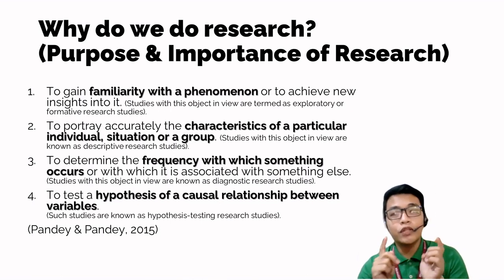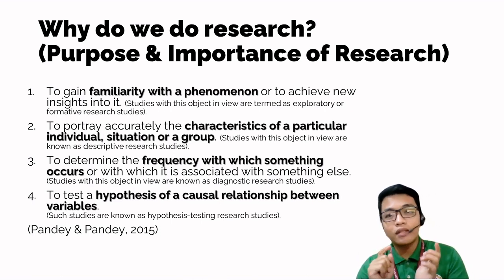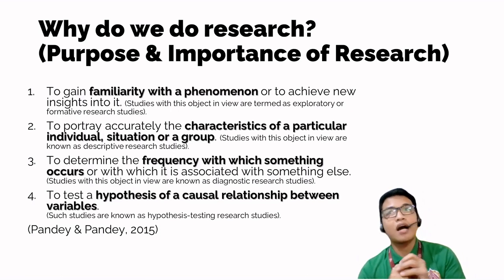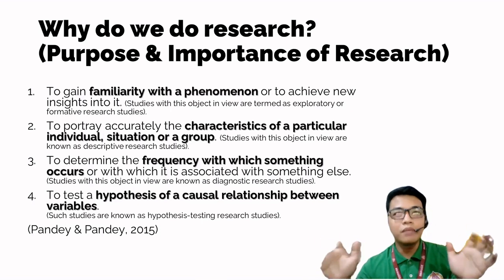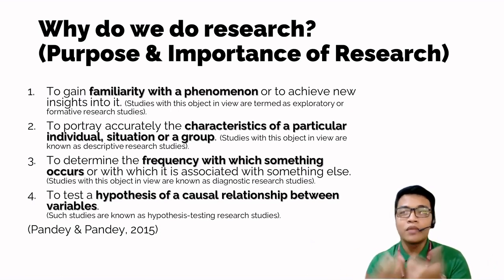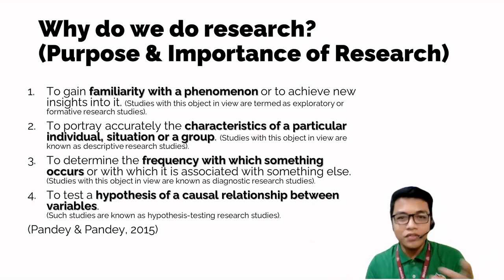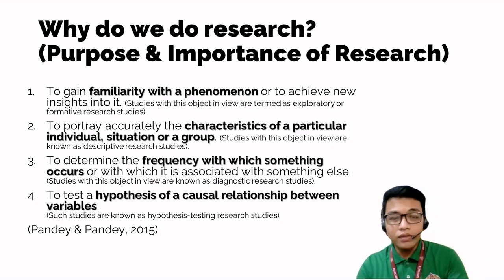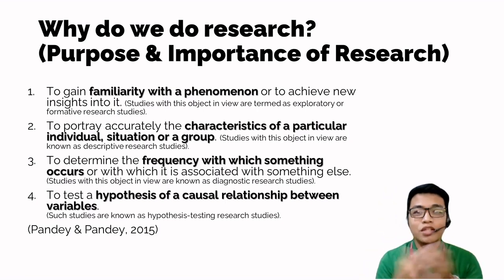Introduction to Research: Purpose and Importance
This is the second part of the first Lecture Series for CPE198 - Research Methods. In this video, the purposes and importance of research are discussed.